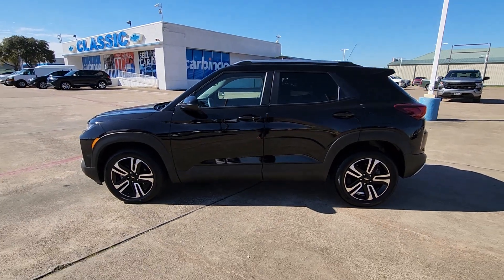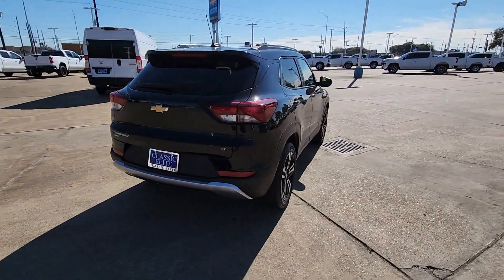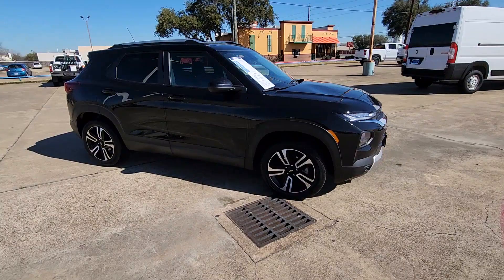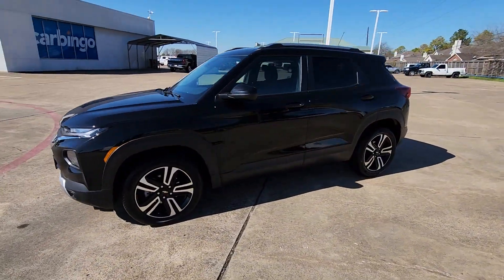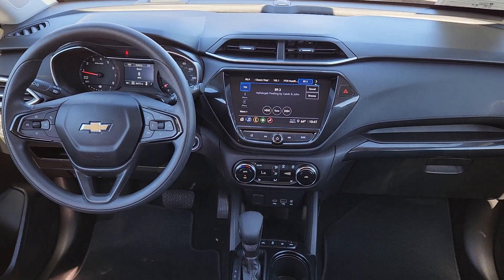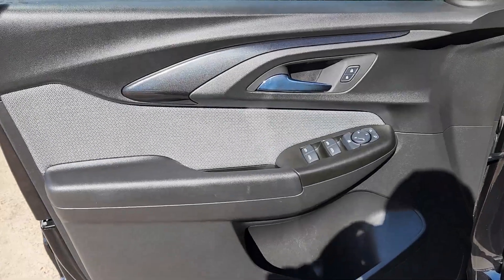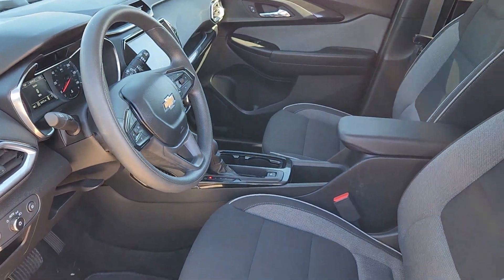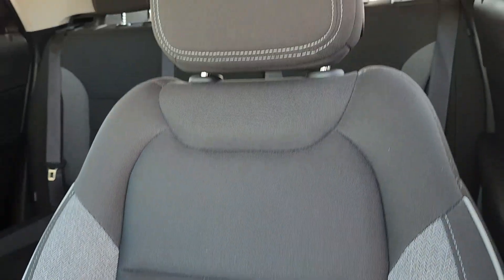2023 Chevrolet TrailBlazer LT TX Houston, Katy, Brookshire, Rosenberg, Sugarland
Pre-Owned 2023 Chevrolet TrailBlazer LT available at Classic Elite Chevrolet located in 8100 S Texas 6, Houston, TX, 77083. Servicing the Houston, Katy, Brookshire, Rosenberg, Sugarland area.
Please mention the stock WPPB172688 when you contact the dealership for this vehicle.

You just found the  2023  Chevrolet TrailBlazer.  This cleverly crafted Trailblazer delivers convenience, comfort, and style in a fresh, modern package. Fold-flat seats let you make the most of this small SUV's surprisingly spacious interior. And you'll enjoy the journey more than ever before thanks to connected, touchscreen infotainment and driver-assist safety tech. The following are some of this vehicles highlighted options: Wireless Apple Carplay®/Android Auto®, Touchscreen Infotainment System, Heated Driver Seat, Keyless Entry, Heated Mirrors, Satellite Radio, Fog Lamps, Back-Up Camera, Steering Wheel Audio Controls, Electronic Stability Control. Small meets sensational in this stylish, versatile Trailblazer. See for yourself when you take it out for a test drive. Our professional staff looks forward to giving you excellent service!